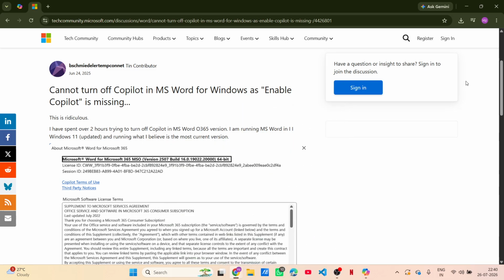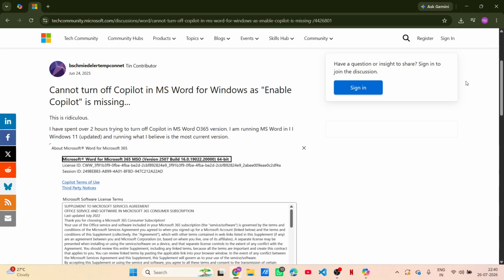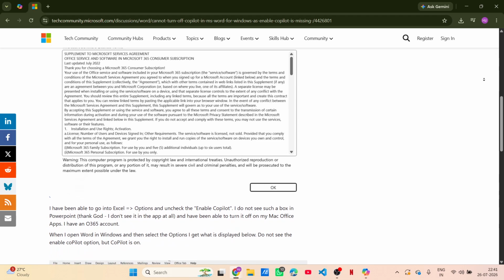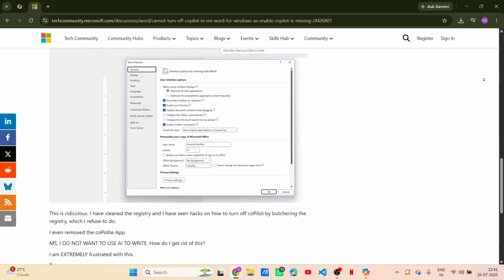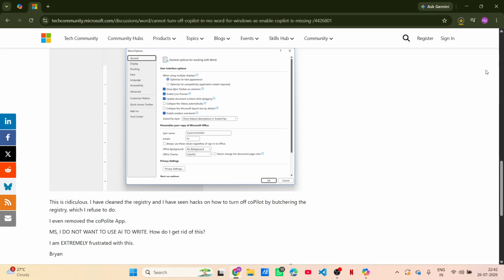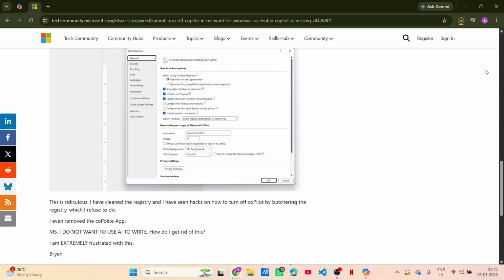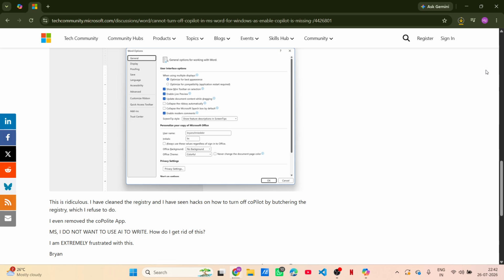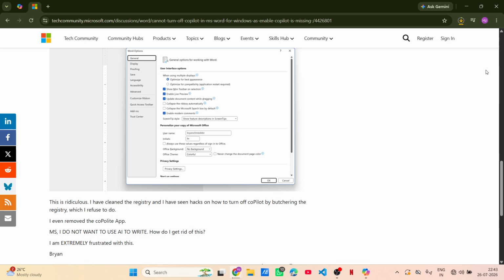How to Turn Off Copilot AI in Microsoft Word (Step By Step) (2026 Guide)